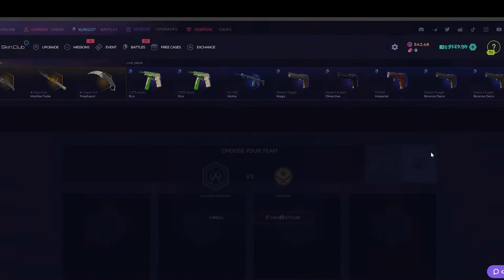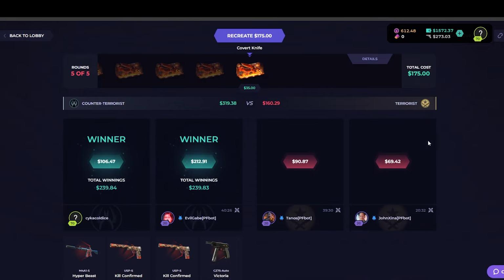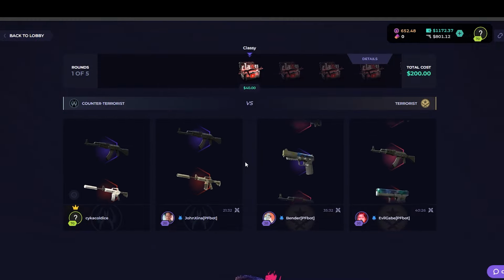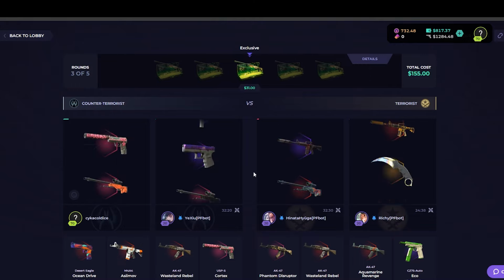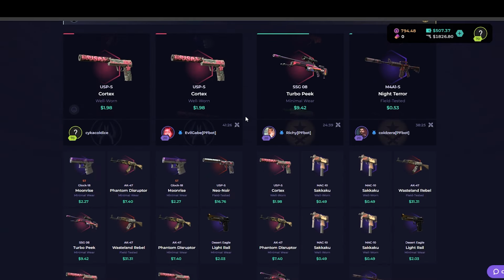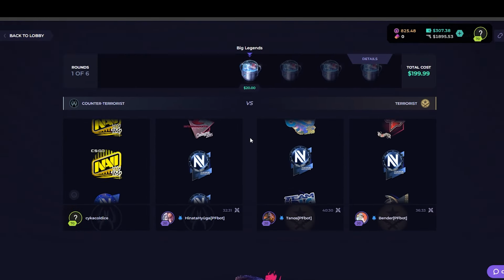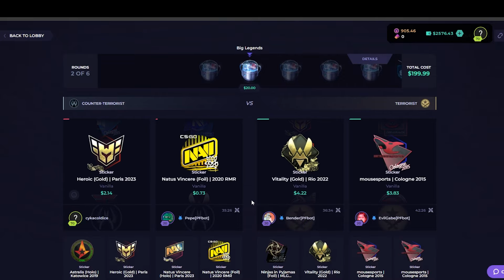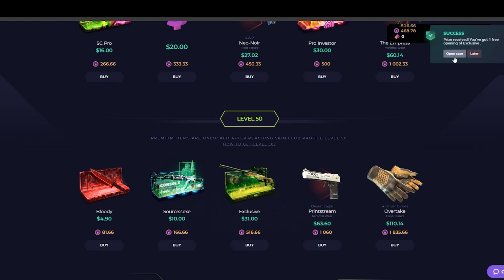I Spent $1000 on cases and got my BEST UNBOX EVER... (SkinClub Case Opening)